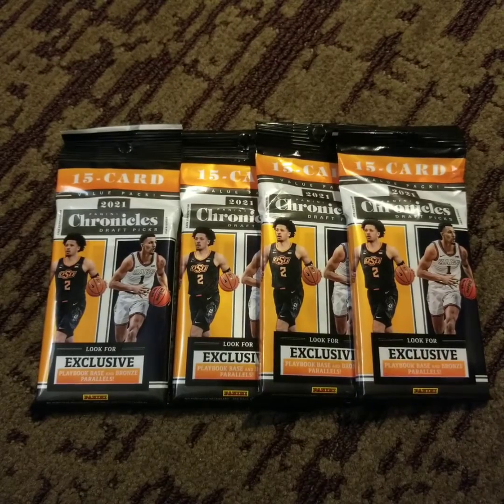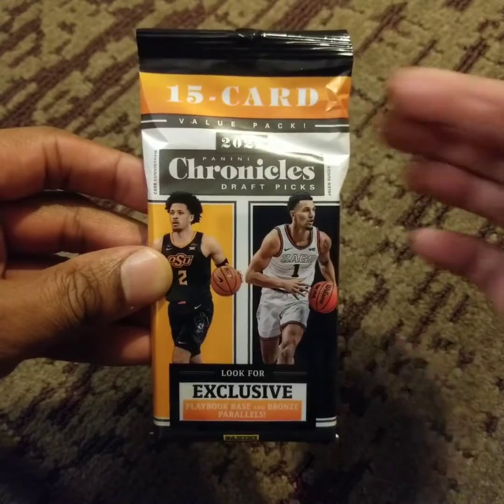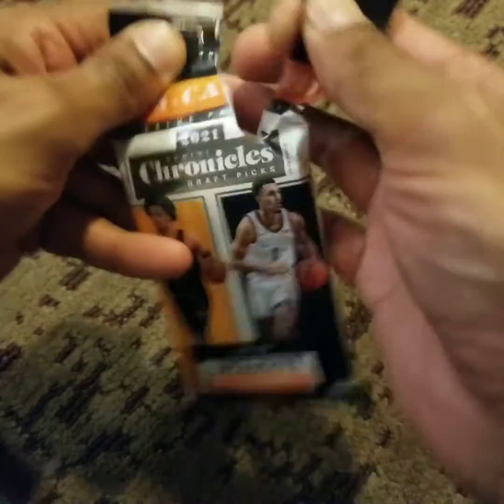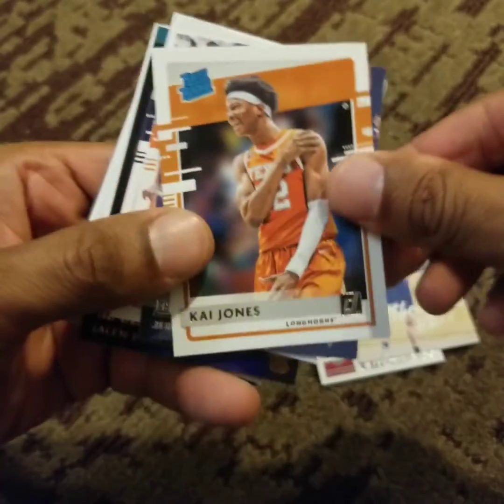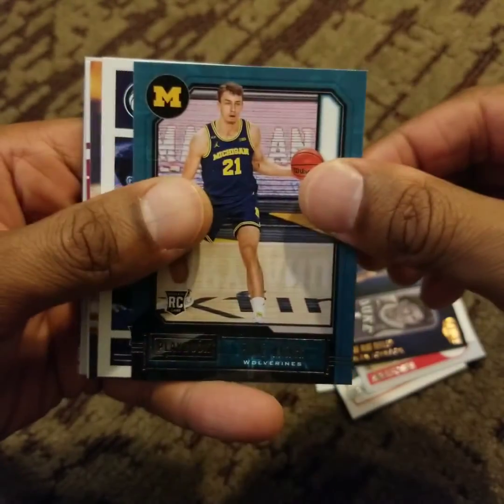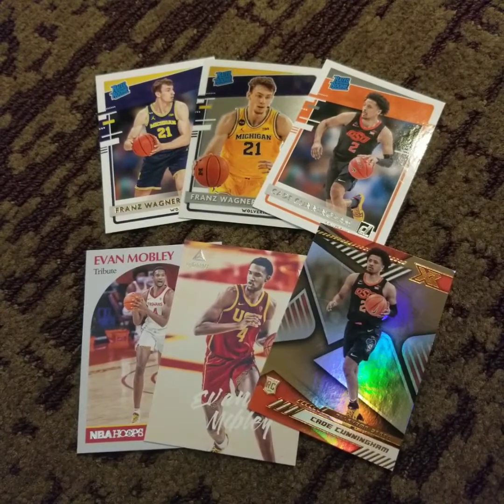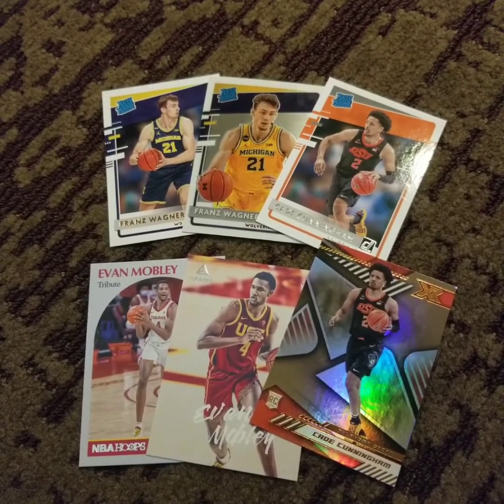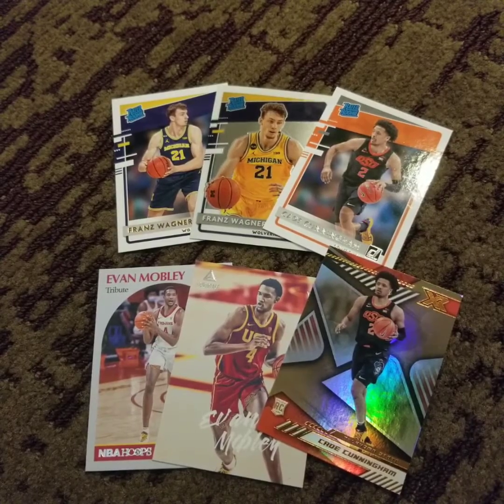March Madness 🏀 2021 Panini Chronicles Basketball Draft Picks Fat Packs Opening - Evan Mobley & more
In celebration of March Madness, I'll be opening up 4 fat packs of 2021 Panini Chronicles Basketball Draft Picks cards🏀.